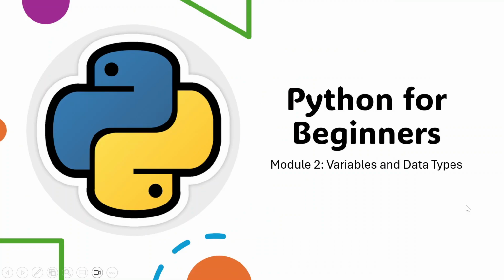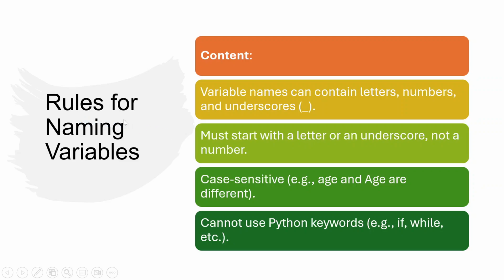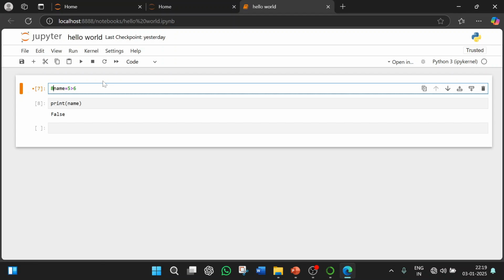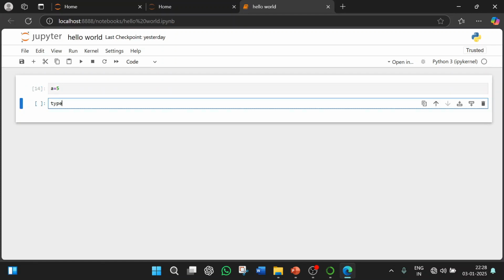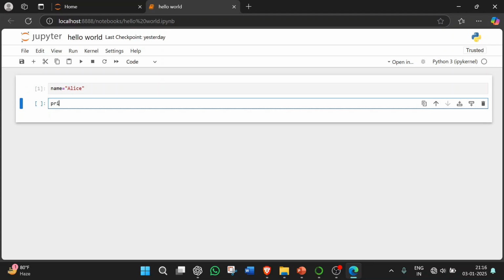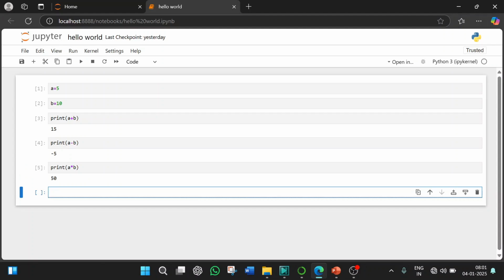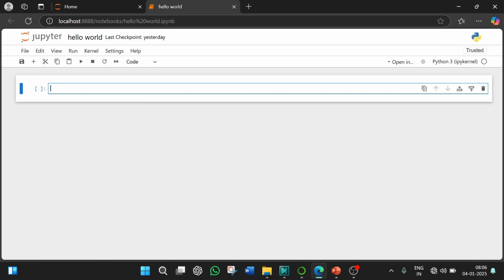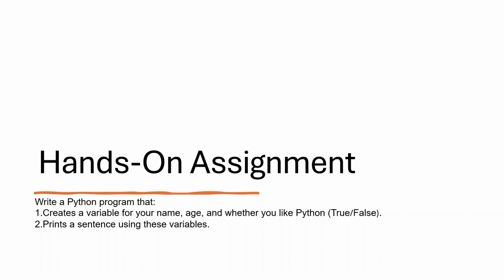Python for Beginners: Module 2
📘 Python for Beginners | Module 2: Variables and Data Types

In this video, we continue our Python for Beginners course by exploring one of the most important fundamentals of programming—variables and data types.

This lesson is designed for absolute beginners and students who are starting their journey in Python programming.

Rules for naming variables in Python

Introduction to Python data types

Understanding numeric data types

Using the boolean data type (True / False)

Exploring Python using the REPL

Understanding dynamic typing in Python

📝 Hands-On Assignment:

Write a Python program that:

Creates variables for your name, age, and whether you like Python (True/False)

Prints a meaningful sentence using these variables

This practical exercise will help you strengthen your understanding of Python basics.

Anyone interested in learning Python step by step